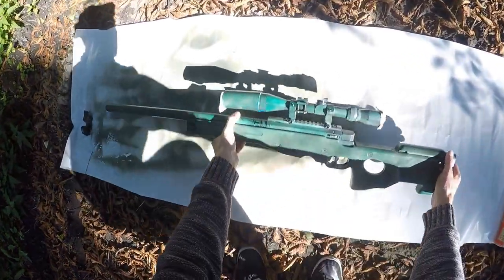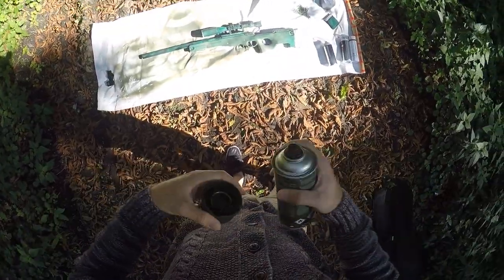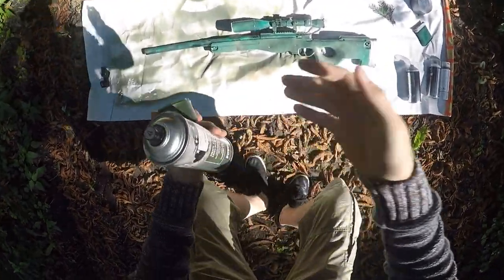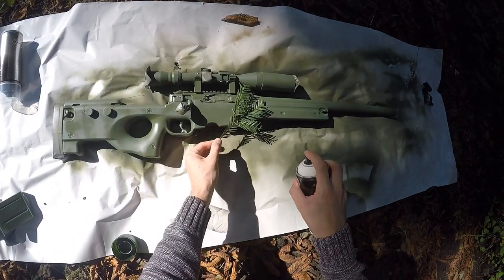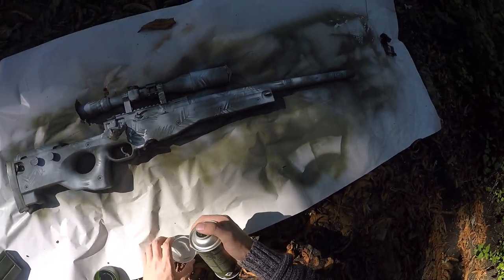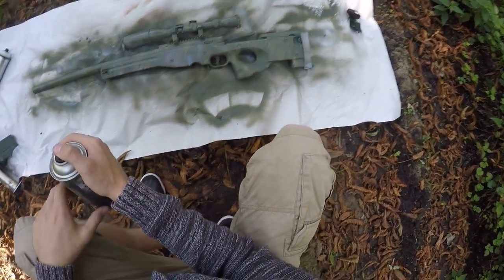PAINTING THE BEAST again...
How to do camouflage patterns on your airsoft gun!